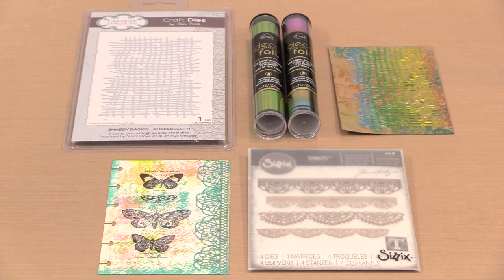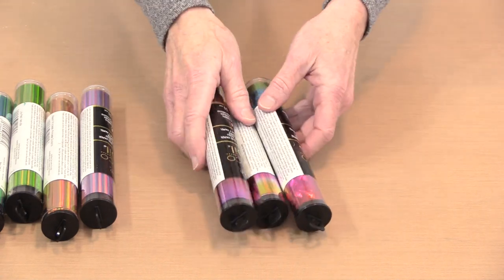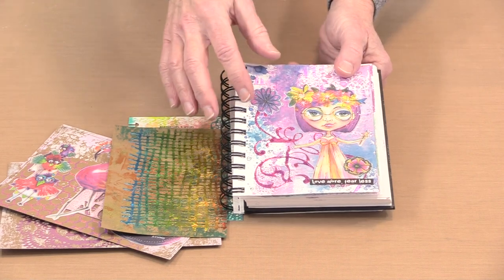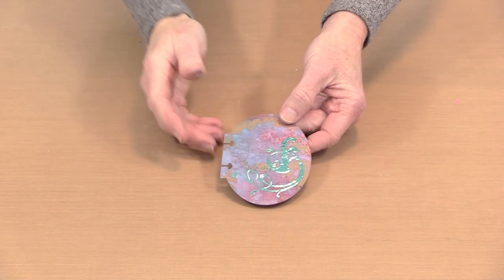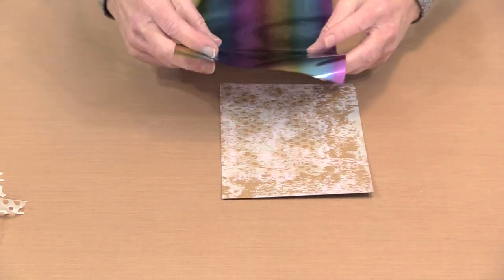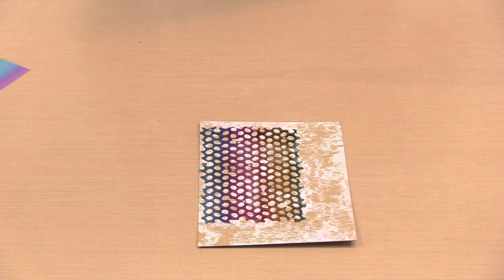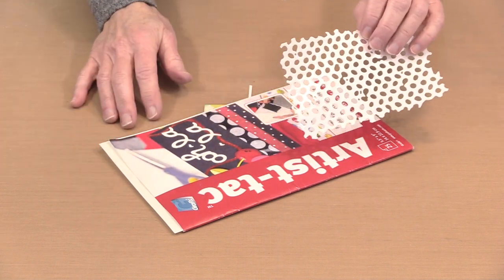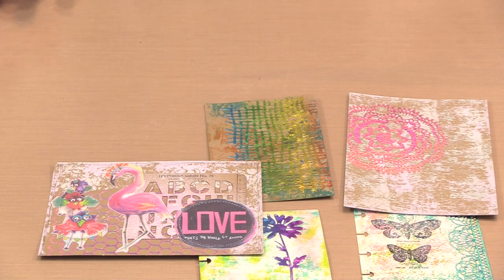Dabbling With Dies: Foiling Die Cuts To Make Your Work Shine! by Joggles.com